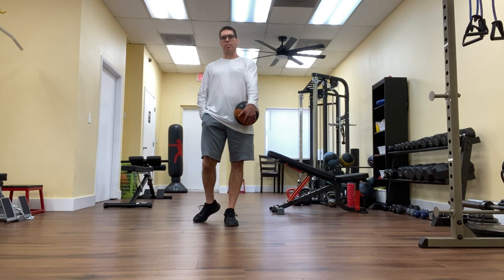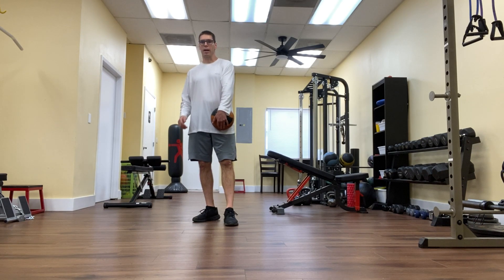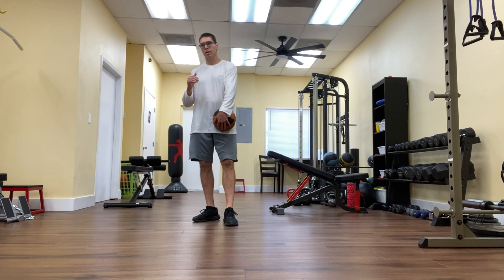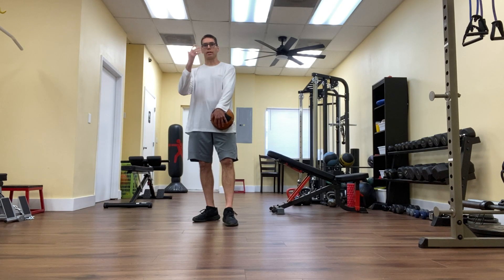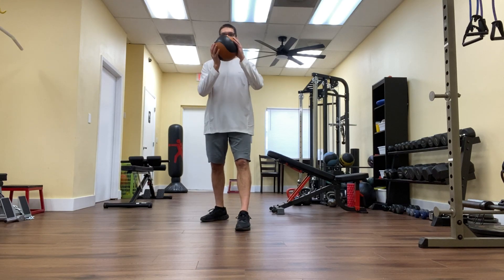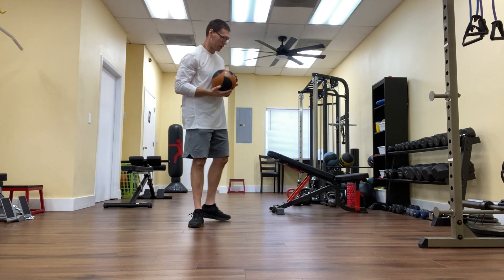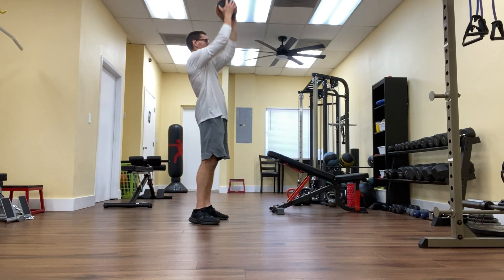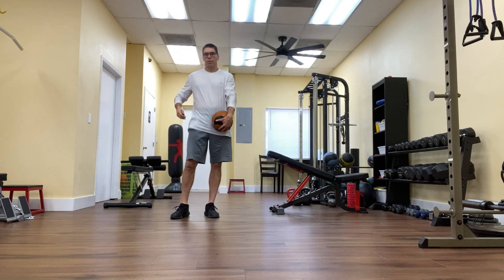Standing shoulder press with medicine ball exercise for functional strength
The standing shoulder press with medicine ball exercise for functional strength is demonstrated in this video. This is the second of four videos in which different variations of the medicine ball shoulder press exercise are presented.  This video is part of our Beginners & Basics series.

Stay Fit Personal Training is located in Tarpon Springs, Florida.